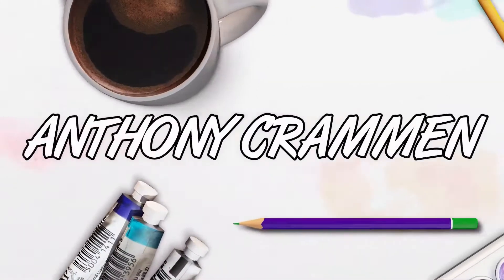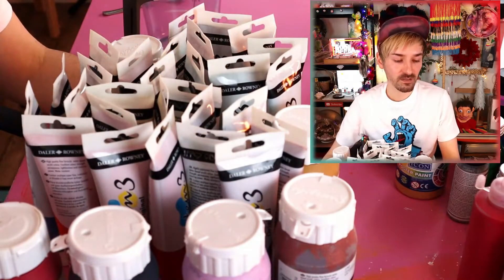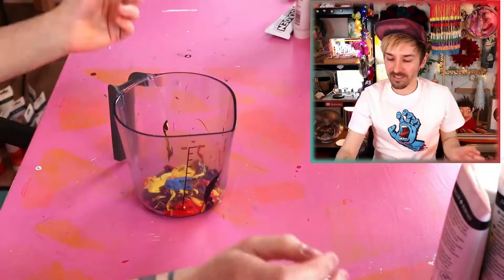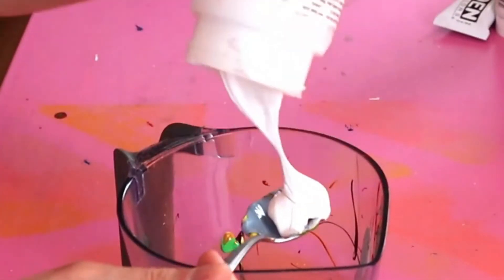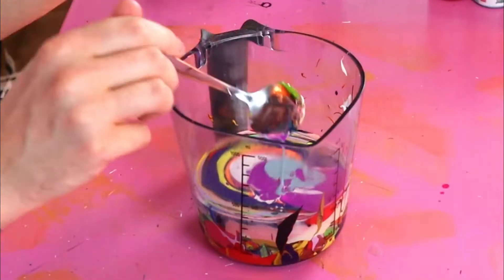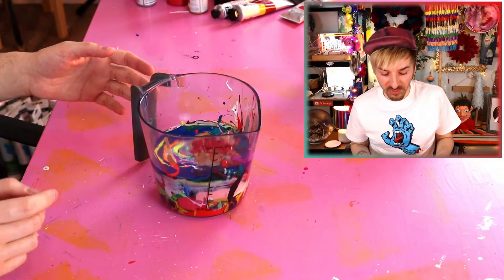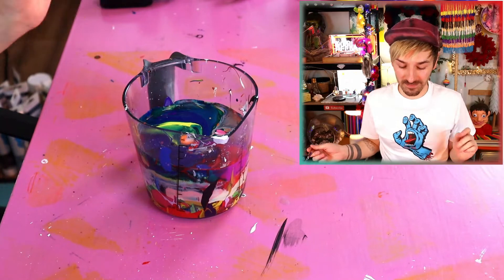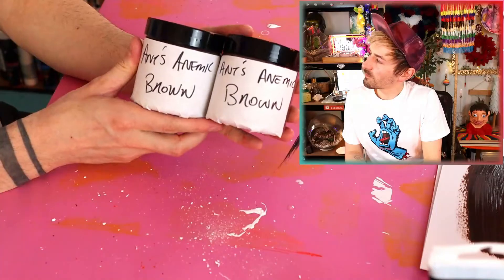Mixing All My Acrylic Paint Together (Over 80 Acrylic Paints!!)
In today's video I'm mixing all my acrylic paint together, which amounts to over 80 different acrylic paints because. it was a trend years ago and I just got round to it! I surprisingly enjoyed the process of mixing all my acrylic paint together, and finally understand other creators' fascination with mixing all their makeup, slime, paint, candles, nail polish and everything else together! Now I did predict that mixing all my acrylic paint together would produce a brown acrylic paint as the final result, and I'm not going to ruin it by spoiling it in the description! But feel free to let me know what colour you think mixing all my acrylic paint together will produce in the comments! And if there is anything else you would like to see mixed together that I might have a lot of (I have no idea what that would be) then feel to let me know in the comments too!